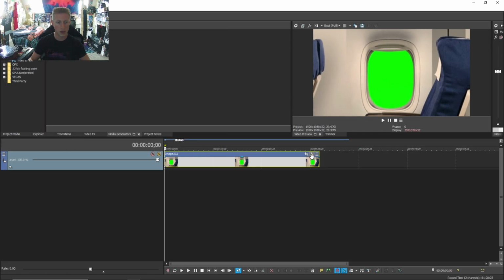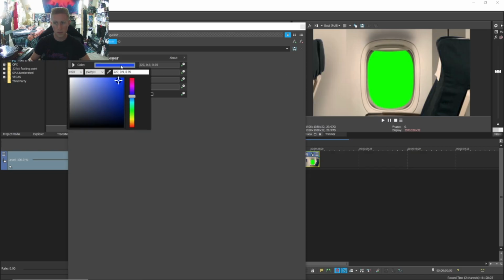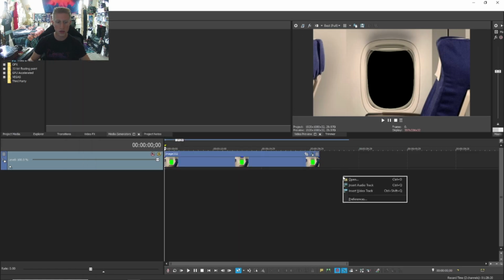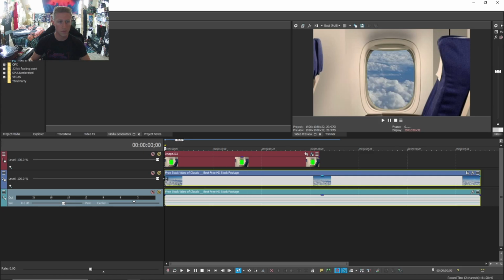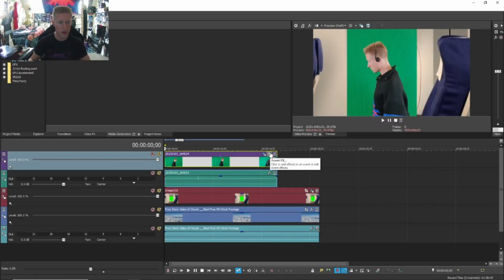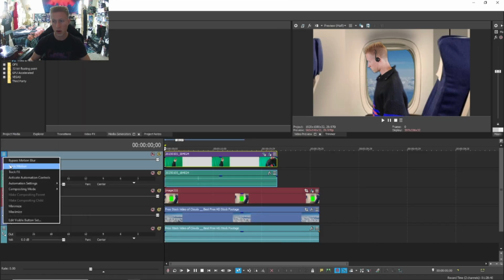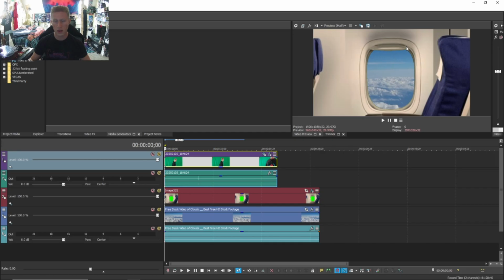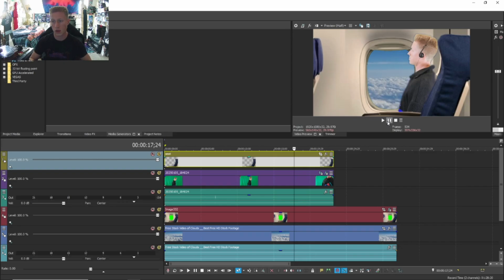Green Screen Editing Made Easy in Sony Vegas 🟩 - Chroma Keyer - CheechBurrito's VFX Tutorials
Learn how to use the Chroma Keyer tool in Sony Vegas to remove green screen backgrounds in this CheechBurrito VFX Tutorial! I’ll walk you through the basics of keying out green backgrounds, adjusting settings for the cleanest effect, and improving your compositing. Whether you're making analog horror, found footage, or cinematic effects, mastering green screens is a must! I also mention where to buy greenscreens (Amazon is a great option) and hint at a possible future tutorial on how to use/set up a greenscreen in your films.

This is part of my tutorial series, where I break down how I create my videos and films.

Amazon Greenscreen Kits

Time Stamps:
Background: 1:01
Chroma Keyer: 1:10
Adding Sky: 1:53
Adding Person: 2:34
Crop: 3:04
Chroma Keyer: 3:27
Layering: 5:00
Lighting: 5:45
Outro: 6:05